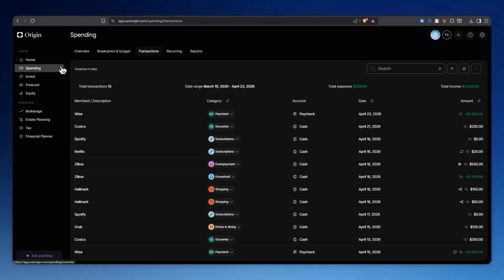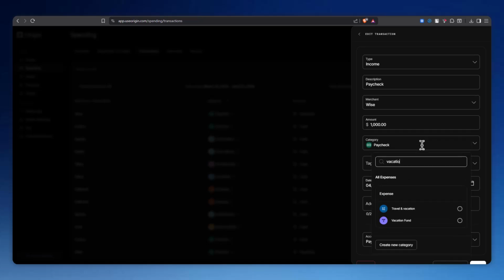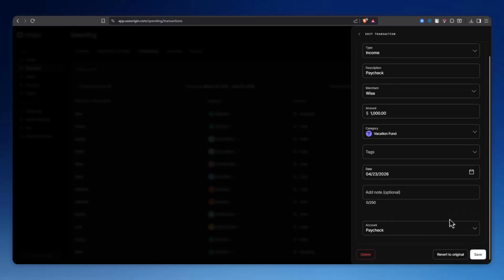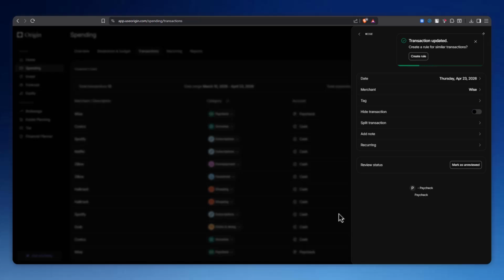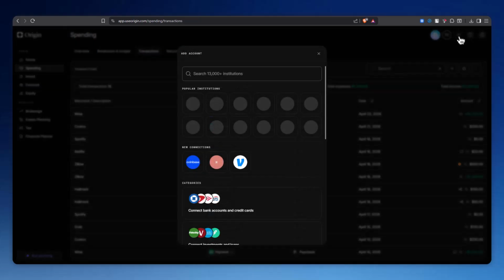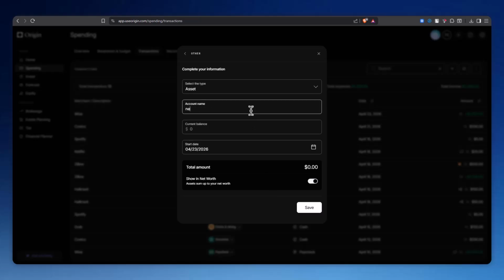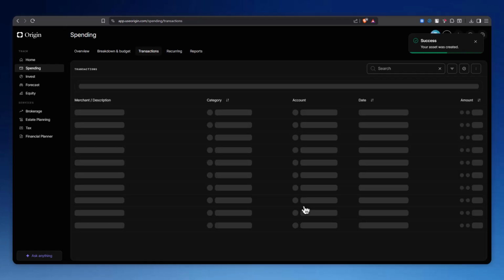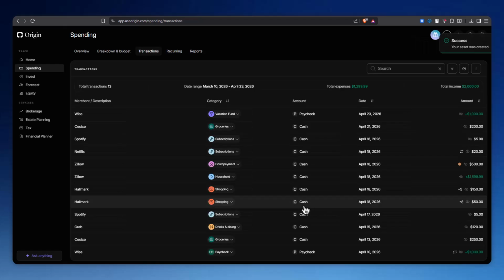How To Set A Savings Goal Using Origin Financial (Full Guide)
In this video, you will learn the exact process for managing your money better by setting up a specific savings target within the Origin platform. We walk through the interface to ensure you can track your progress toward your financial milestones effectively.

Key steps covered in this video:
• Accessing the savings goals section in your dashboard
• Defining your target amount and timeline
• Linking accounts to track your contributions
• Customizing your goal for better visibility
• Monitoring your progress toward completion

Mastering these tools helps you stay disciplined and reach your financial objectives faster.